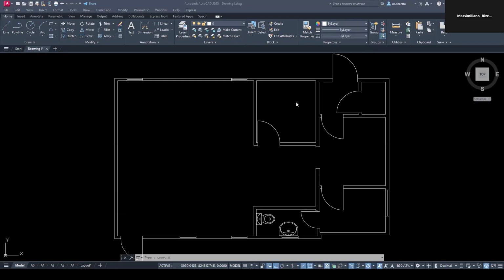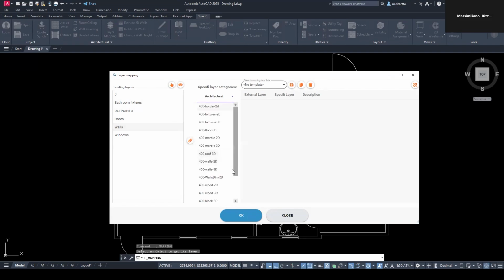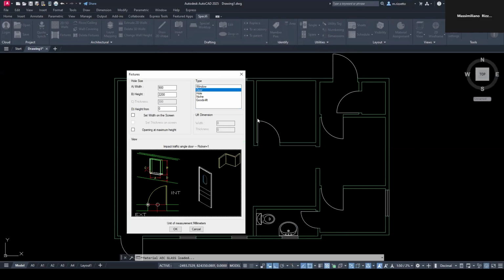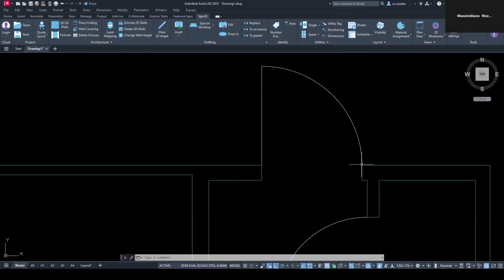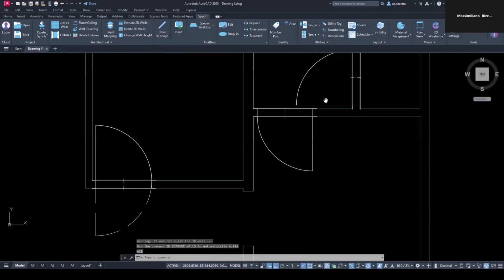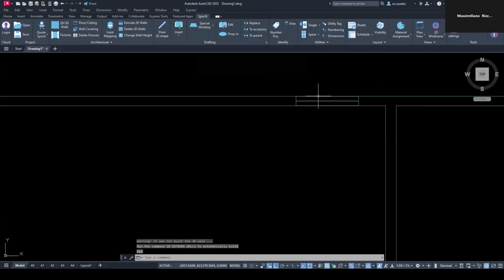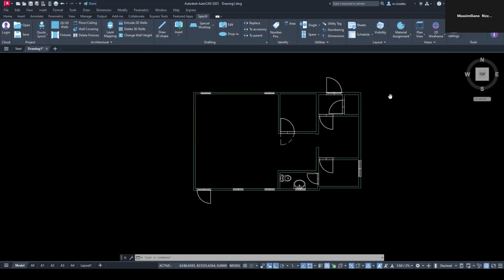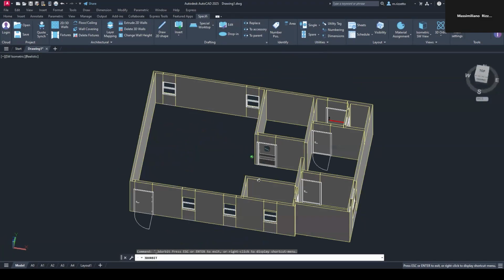Architectural Module: Extrude 2D Walls | Specifi Design for AutoCAD (Part 6)